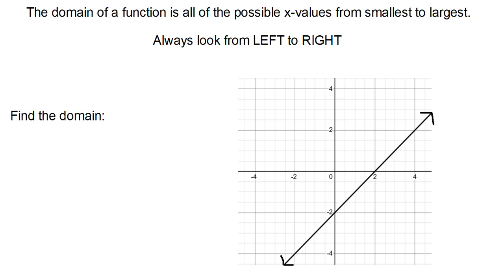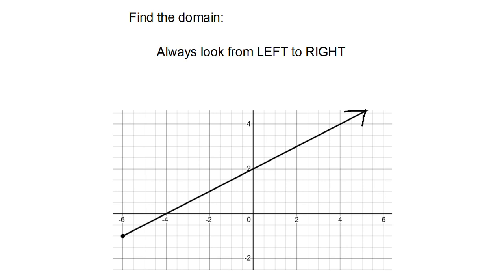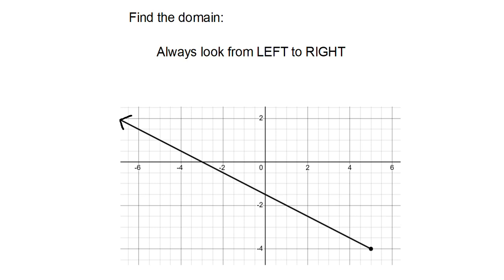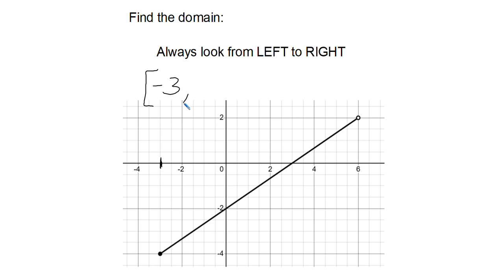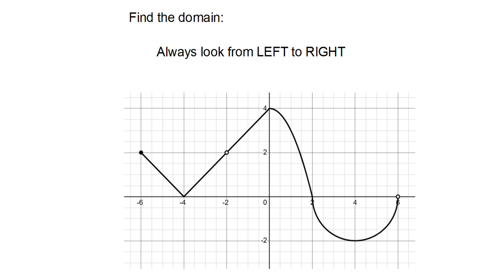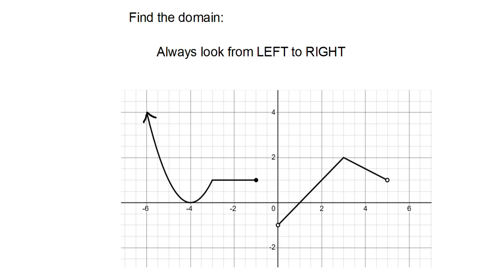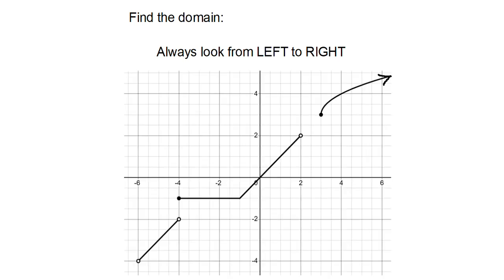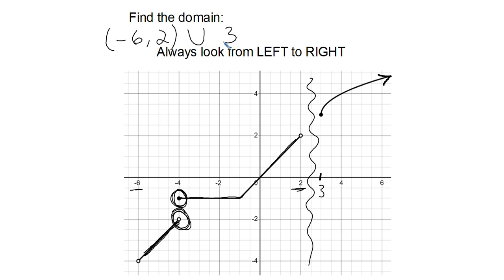Finding Domain from a Graph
Finding the domain from a graph.